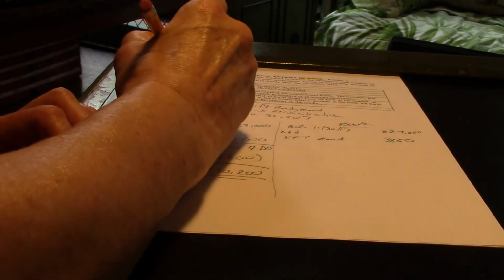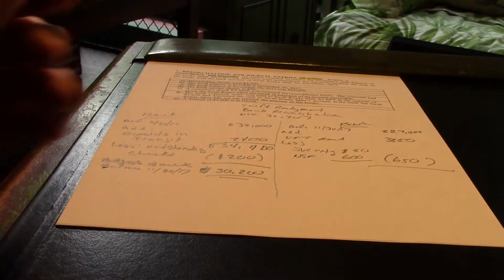Practice Exam 4 Problem 1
Practice Exam 4 Problem 1 - Bank Reconciliation Problem